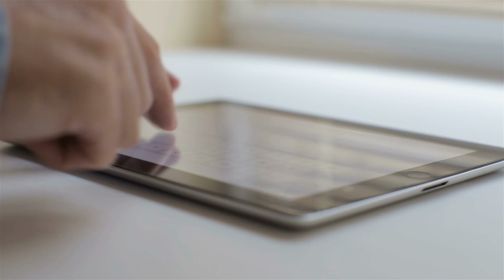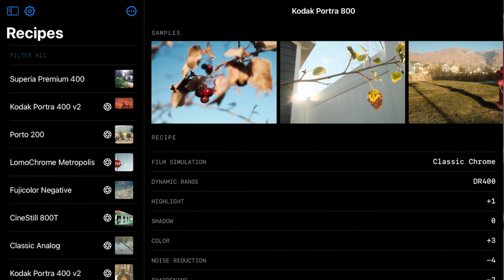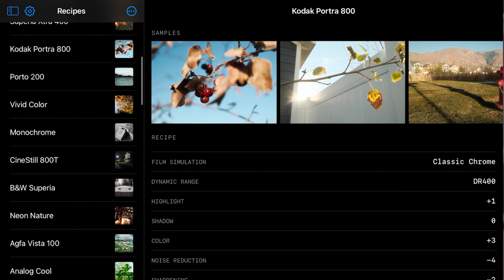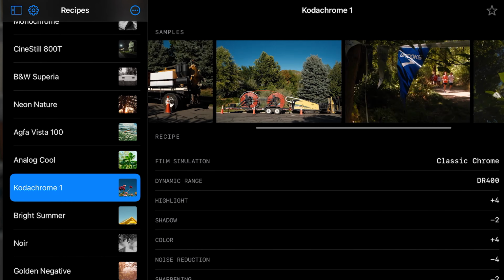Elevate Your Photography: 100+ Fuji Film Styles at Your Fingertips!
@FujiXWeekly — Film Recipes is a free app for iPhone & iPad that gives you access to over 100 Film Simulation Recipes for Fujifilm X cameras!

Film Simulation JPEG recipe settings allow you to get various looks straight out of your Fuji X series camera like the X-T4 and X-T3. Many are based on film stocks, such as Kodachrome, Portra, Tri-X, Superia, Vista, and more.

You can download the Fuji X Weekly Film Simulation App from the App Store

MY FAVOURITE PHOTOGRAPHY STUFF
Fuji X-T4
Sony a7ii Full Frame Mirrorless Camera
Sony a6000 Mirrorless Camera
Fujifilm XC35mm F2
Sigma 16mm f1.4 DC DN
Sigma 30mm f1.4 DC DN
Sony 16-50mm Kit Lens
Sony 55-210mm Kit Lens
Sony FE 28-70mm f/3.5-5.6 OSS Lens
Manfrotto Befree Advanced Tripod

GODOX SL-60W LED Video Light
Godox 32 inch Octagon Softbox Reflector
Padcaster Parrot Teleprompter
Blackmagic Design ATEM Mini